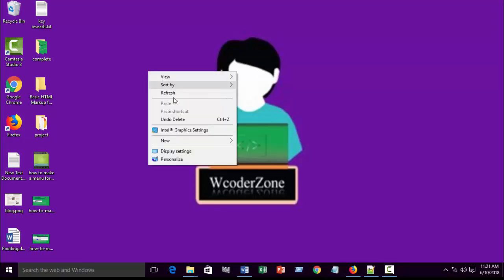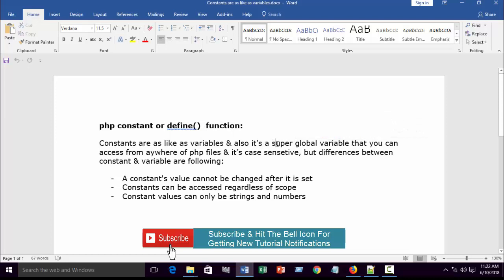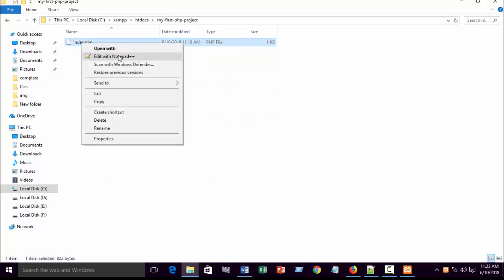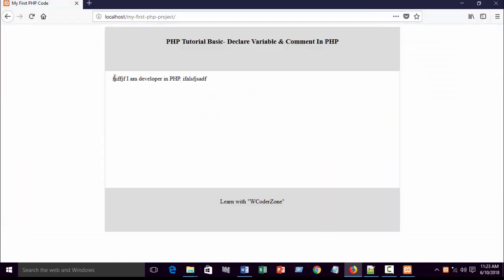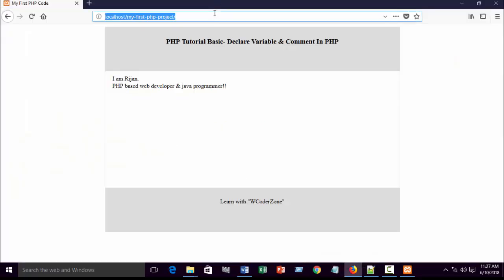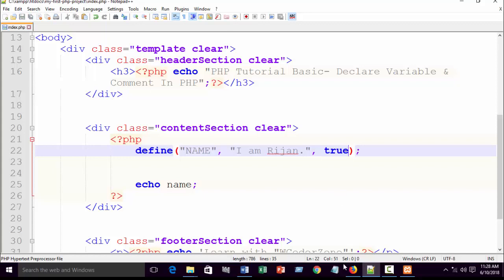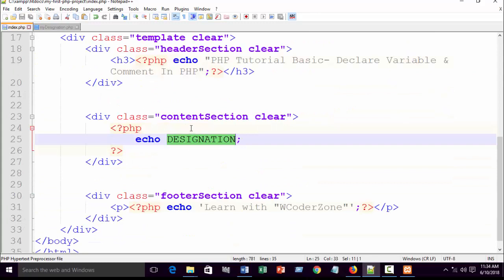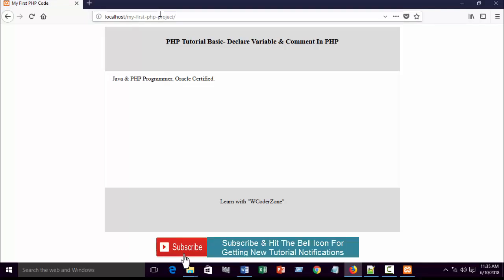php define function or php constant - php tutorial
PHP define function is a php build in function. By using php define or constant you can easily print or echo of php define function value. Even you can access from anywhere of php file cause php define function is a global variable. And also you need to know that define function is case sensitive. So check this video to learn php basics.